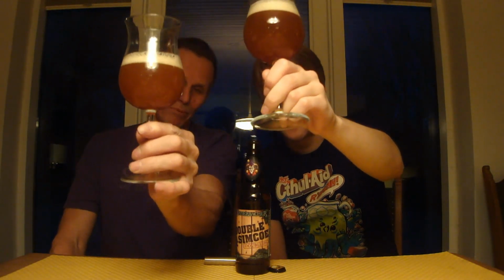TMOH - Beer Review 1542#: Weyerbacher Double Simcoe IPA (2015)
Information About This Beer:

Brewery: Weyerbacher Brewing Co.
Beer: Weyerbacher Double Simcoe IPA
Style: Double/Imperial IPA
Location: Brewed by Weyerbacher Brewing Co. in Easton, Pennsylvania, USA.
ABV: 9%
Rating: 87/100